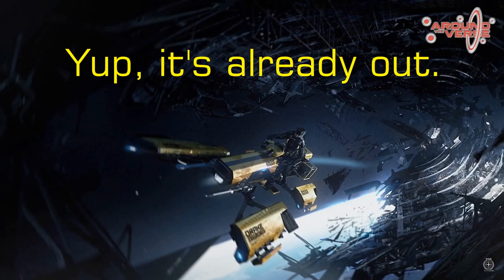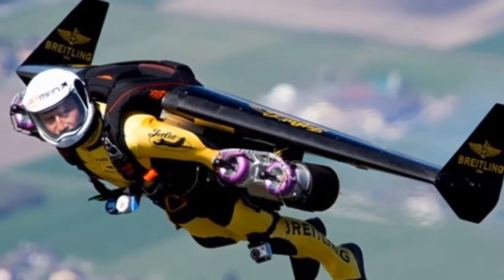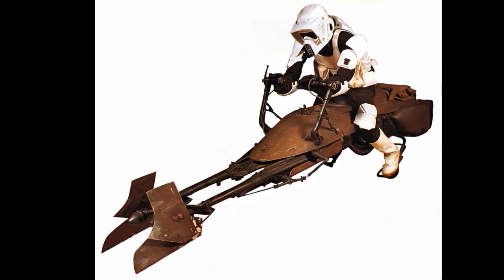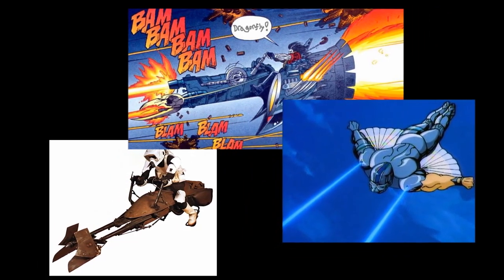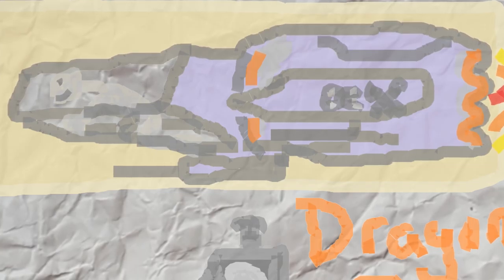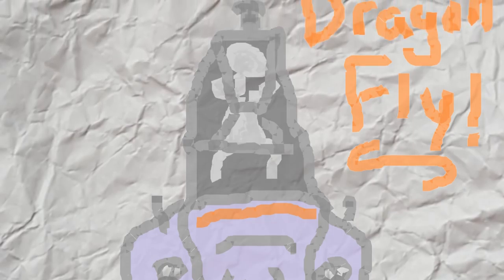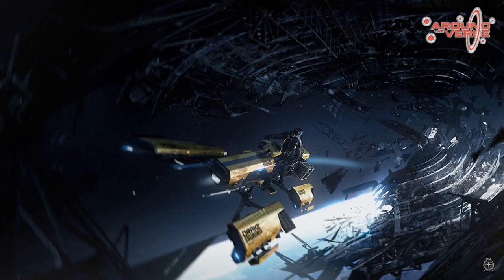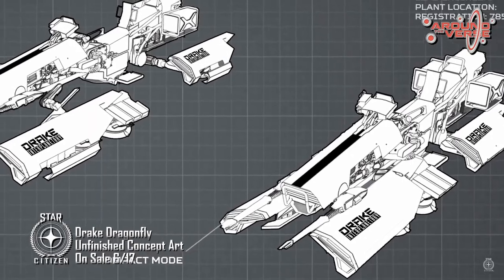Star Citizen: Drake Dragonfly Speculation Animation Spectacular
This week, all of Star Citizen land was given a challenge. Draw the new Drake Dragonfly...poorly. Without any real knowledge of what the thing would look like, hundreds of citizens gave it there best shot. This was mine.

This video describes the fictional loadout of my ship, and how it might be used in the game. Unfortunately, CIG released all of that information while I was editing and proved me wrong.

Stupid open development.

Next time Gadget...next time.